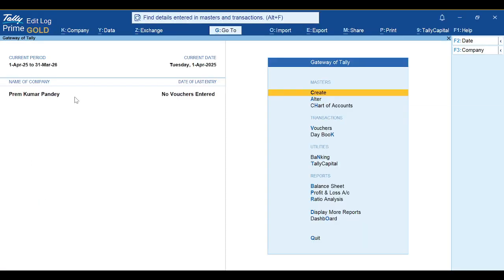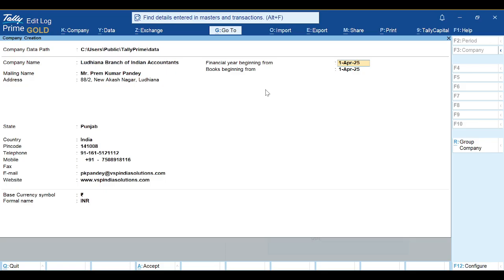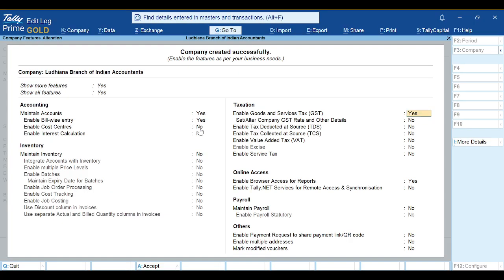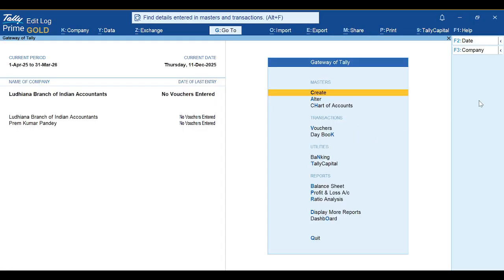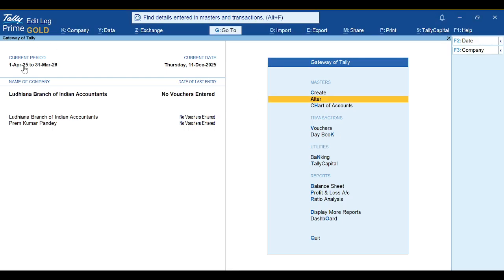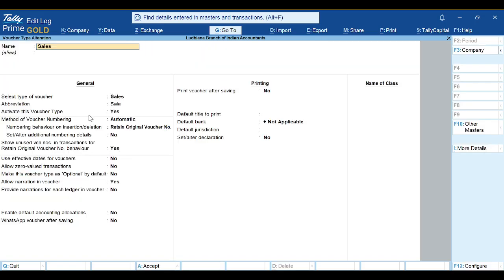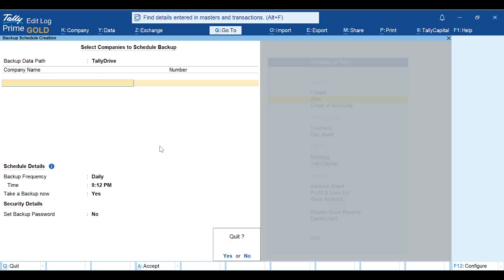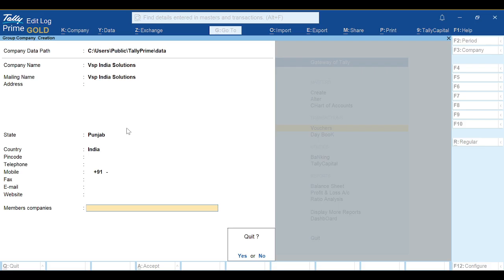Tally Prime | Company Creation | Features Setting | Company Configurations | Voucher Configuration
Mastering TallyPrime starts here! This comprehensive tutorial guides you through the complete setup process. Learn how to create a new company, configure its essential features and settings, and set up key Tally Configurations. We also provide a detailed walkthrough of Voucher Configuration to ensure your accounting entries are recorded perfectly from day one. Ideal for beginners and those looking to optimize their TallyPrime setup. Watch now and begin your professional accounting journey!